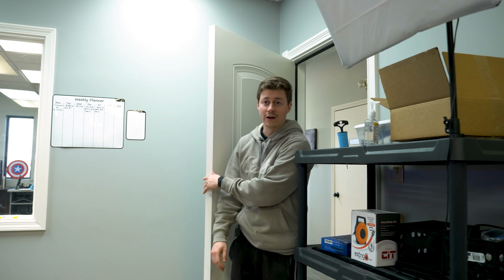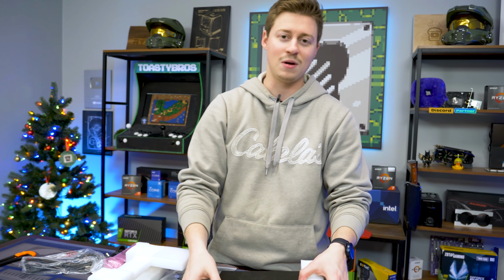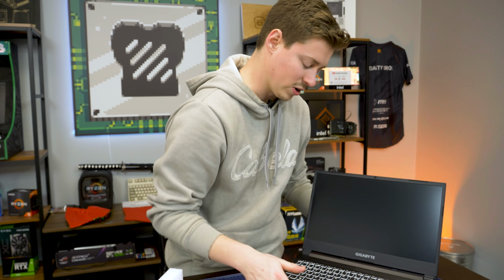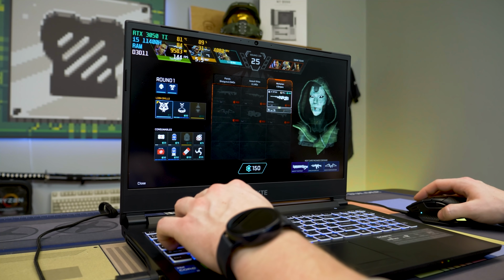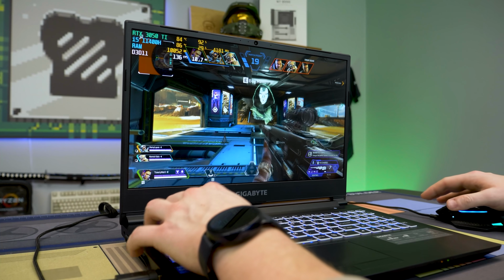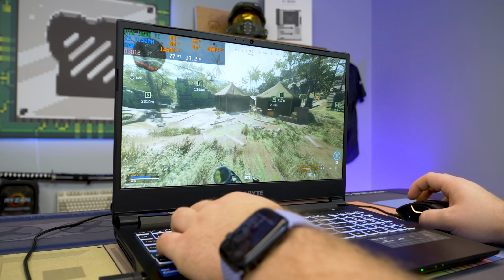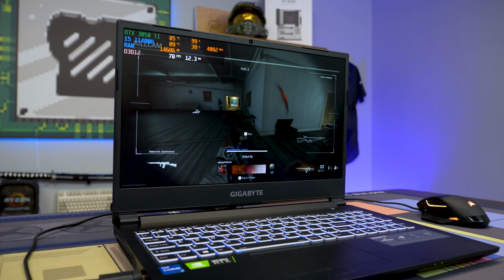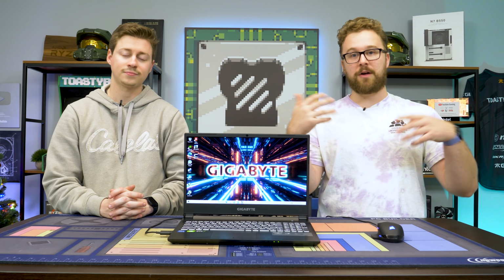The BEST Budget RTX 3050 TI Gaming Laptop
Today we are taking a look at the best budget RTX 3050 TI gaming laptop from Gigabyte. Is it worth picking up?